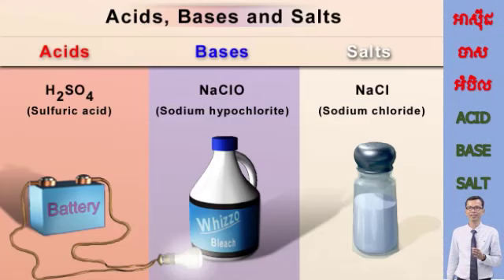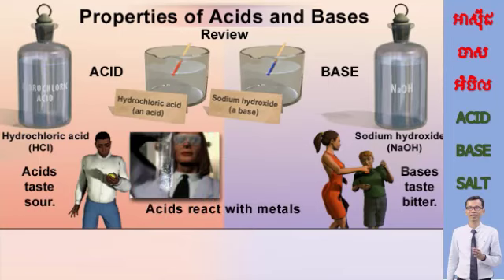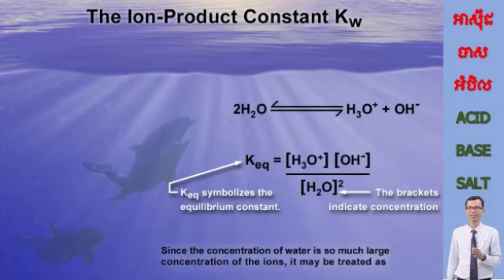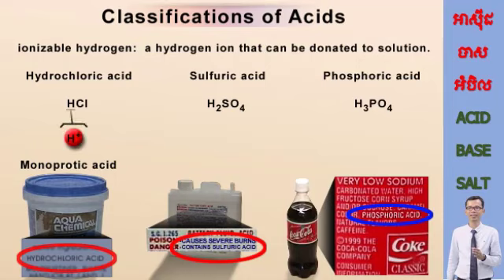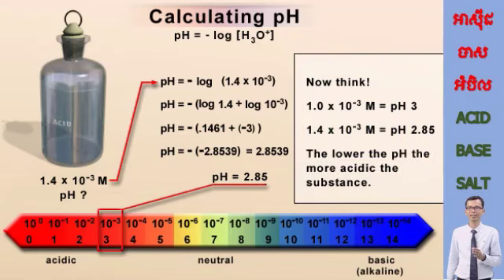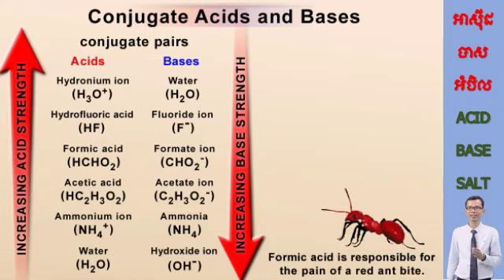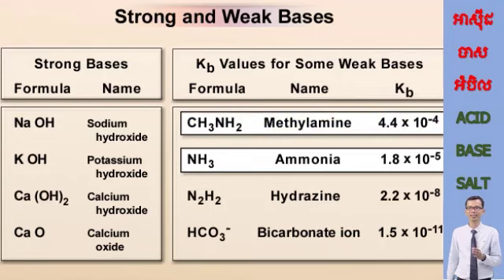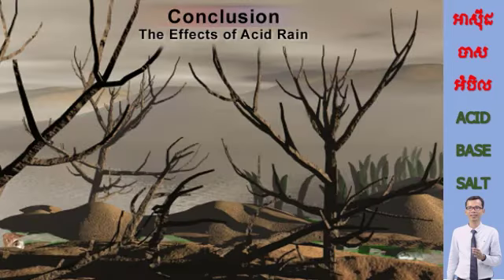Acids Bases and Salts - អាស៊ីដ បាស និងអំបិល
CHEMISTRY CLUB  មានទទួលបង្វឹកសិស្សចាប់ពីថ្នាក់ទី៧ ដល់ទី ១២ លើមុខវិជ្ជា គីមីវិទ្យា
👉ទទួលវីដេអូ  មេរៀនល្អៗជារៀងរាល់ថ្ងៃតាមតំណ ខាងក្រោម៖
Distance learning Video for student, studying grade 7 to 12, we share the lessons for student that can not go to school, read the book and watching videoes. I produce Videoes for K7 to K12 on  Chemistry.